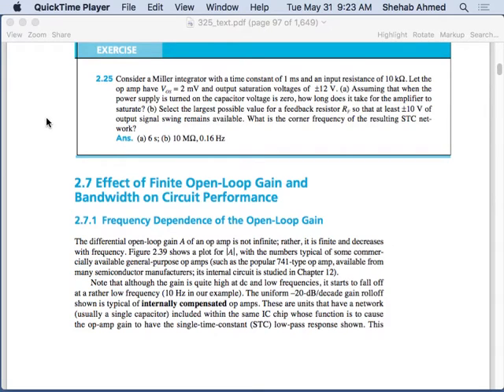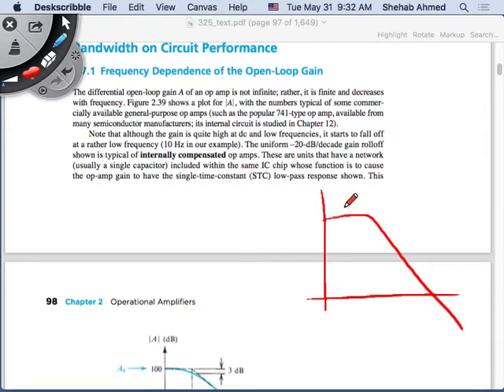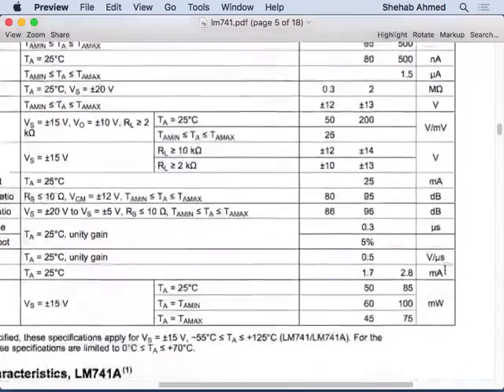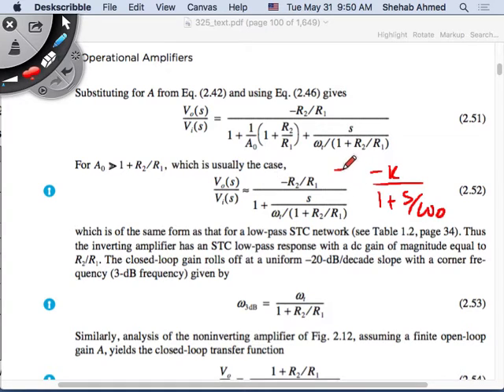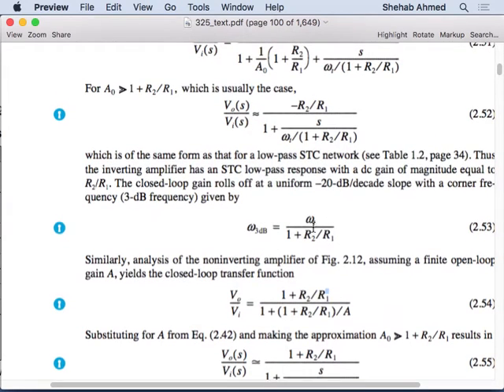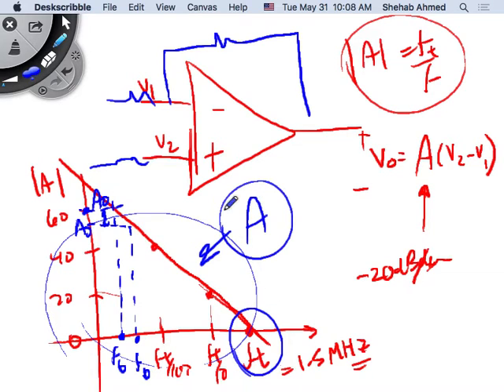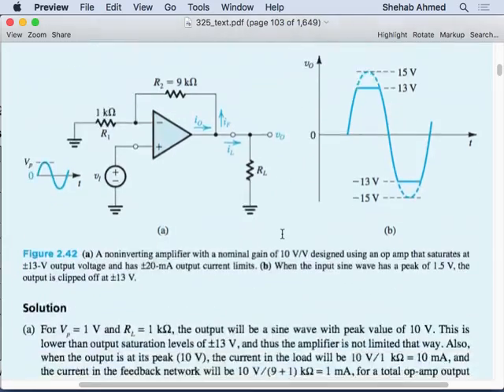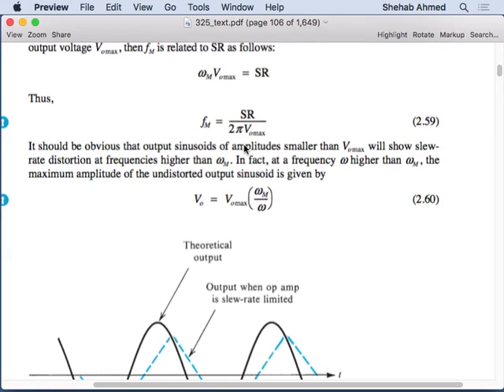325 lec 13